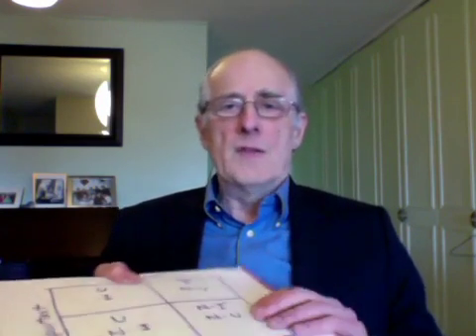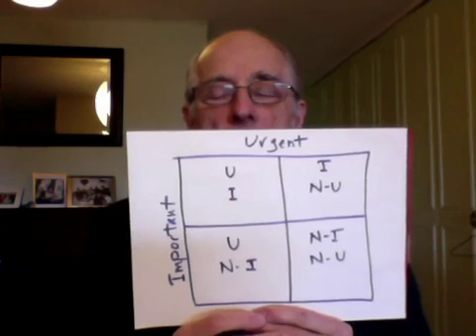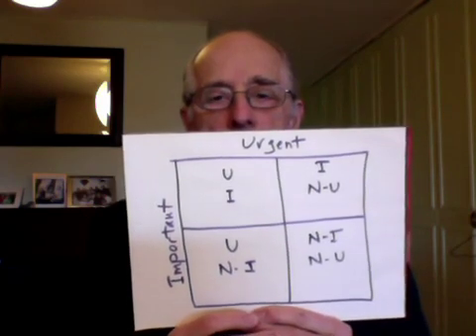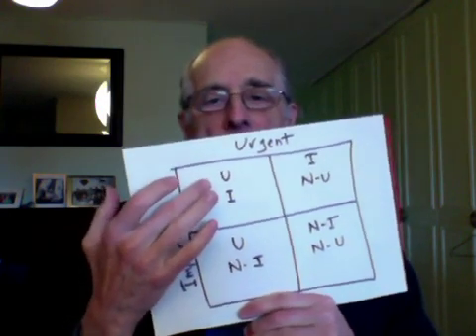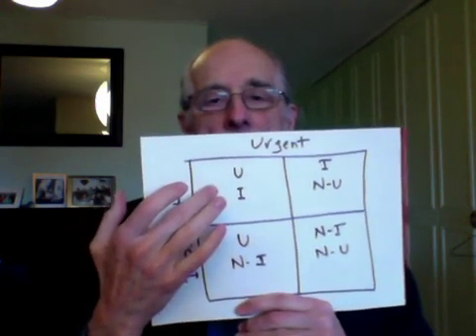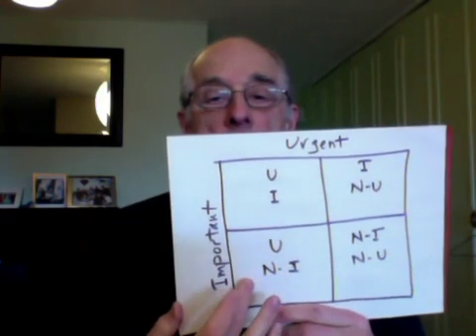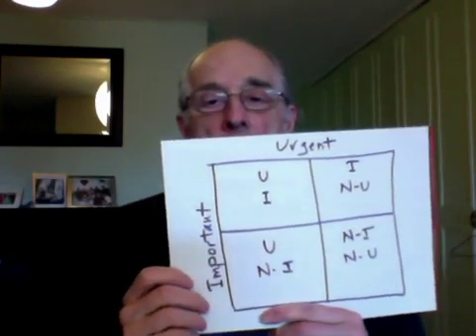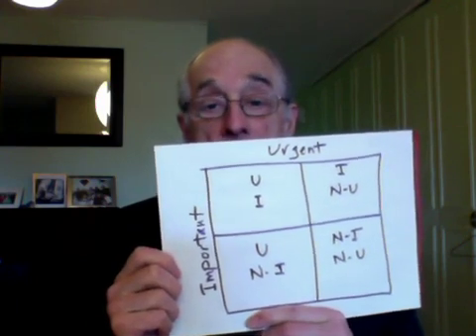Living Fully with ADHD